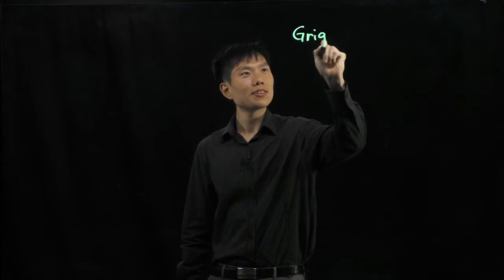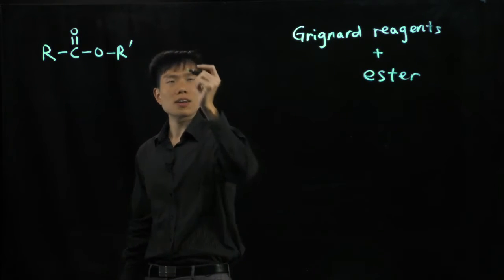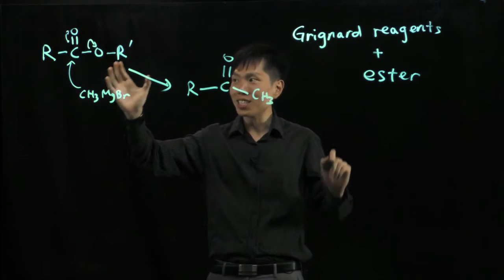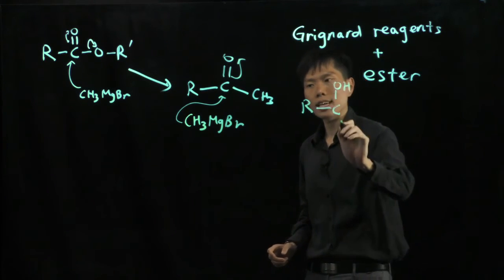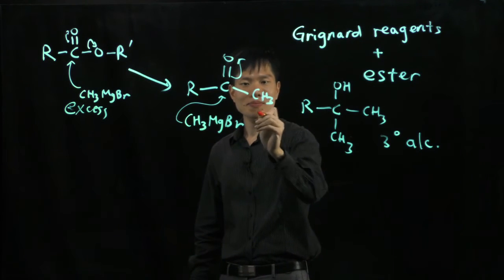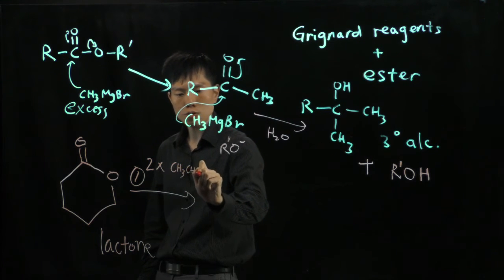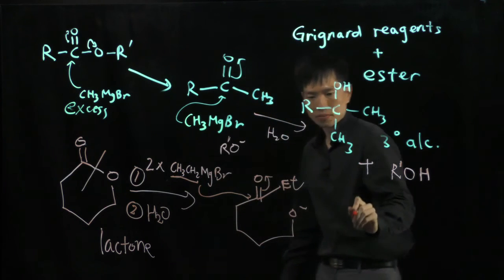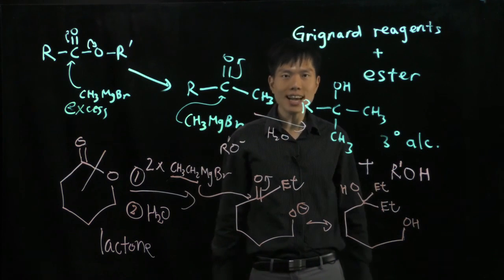Grignard Attack on Esters & Lactones (Lightboard)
What happens when A strong nucleophile such as the Grignard reagent attacks the esters or cyclic esters?